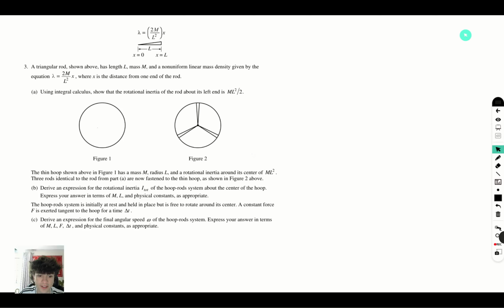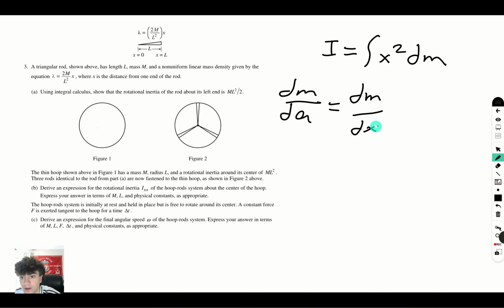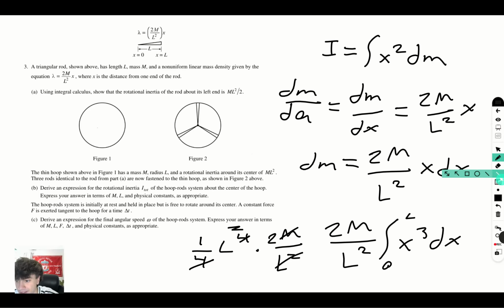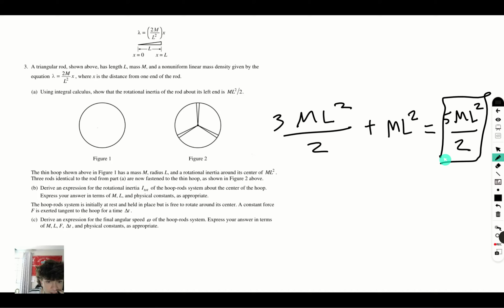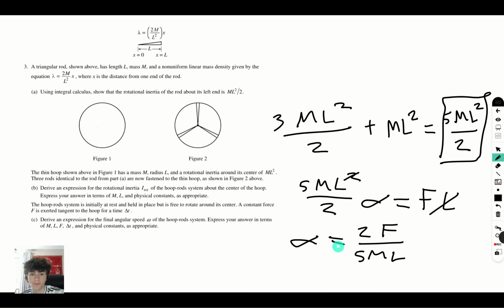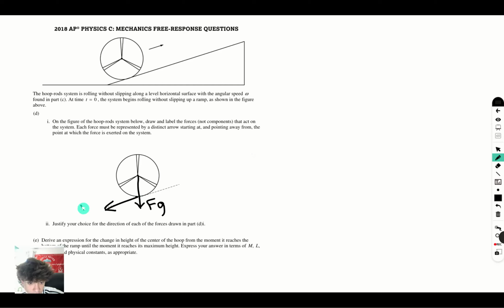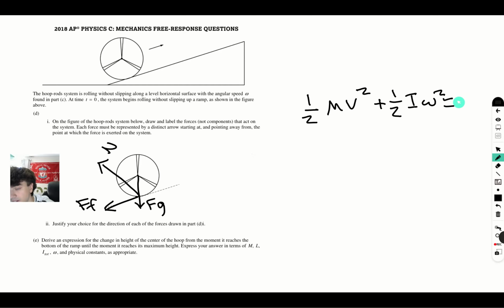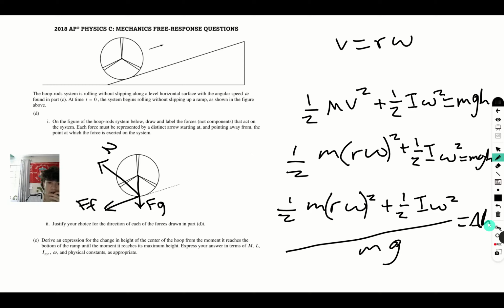Ap Physics C Mechanics 2018 FRQ Set 1 Question 3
3. A triangular rod, shown above, has length L, mass M, and a nonuniform linear mass density given by the equation 2M λ = x 2L , where x is the distance from one end of the rod. (a) Using integral calculus, show that the rotational inertia of the rod about its left end is ML2 2.
The thin hoop shown above in Figure 1 has a mass M, radius L, and a rotational inertia around its center of ML2 . Three rods identical to the rod from part (a) are now fastened to the thin hoop, as shown in Figure 2 above. (b) Derive an expression for the rotational inertia Itot of the hoop-rods system about the center of the hoop. Express your answer in terms of M, L, and physical constants, as appropriate. The hoop-rods system is initially at rest and held in place but is free to rotate around its center. A constant force F is exerted tangent to the hoop for a time Δt . (c) Derive an expression for the final angular speed ω of the hoop-rods system. Express your answer in terms of M, L, F, Δt , and physical constants, as appropriate.
The hoop-rods system is rolling without slipping along a level horizontal surface with the angular speed found in part (c). At time t = 0 , the system begins rolling without slipping up a ramp, as shown in the figure above. (d) i. On the figure of the hoop-rods system below, draw and label the forces (not components) that act on the system. Each force must be represented by a distinct arrow starting at, and pointing away from, the point at which the force is exerted on the system. ii. Justify your choice for the direction of each of the forces drawn in part (d)i. (e) Derive an expression for the change in height of the center of the hoop from the moment it reaches the bottom of the ramp until the moment it reaches its ma ximum height. Express your answer in terms of M, L, I tot , ω , and physical constants, as appropriate.